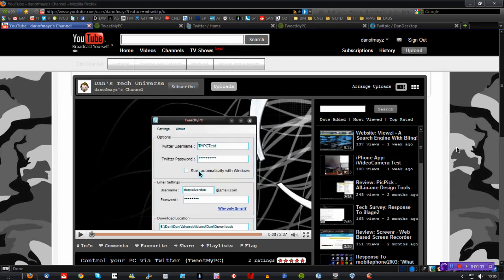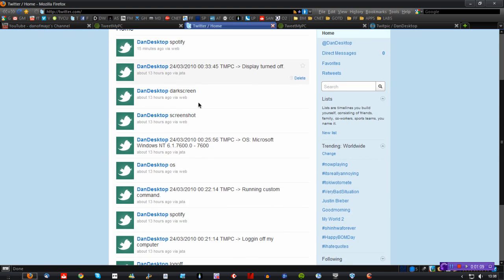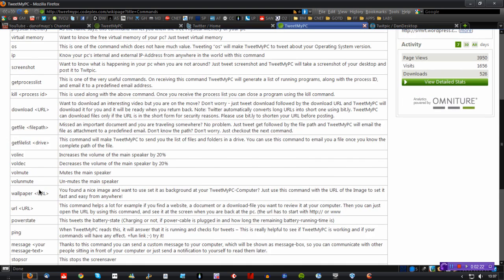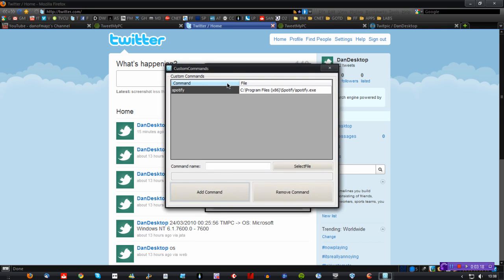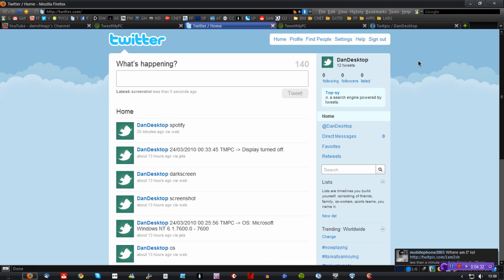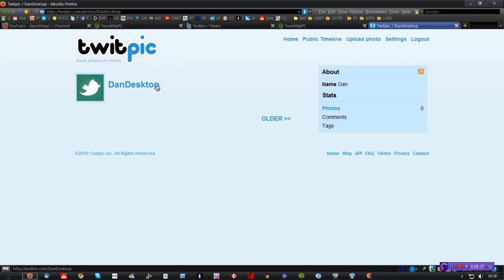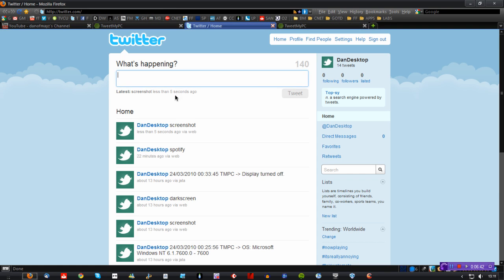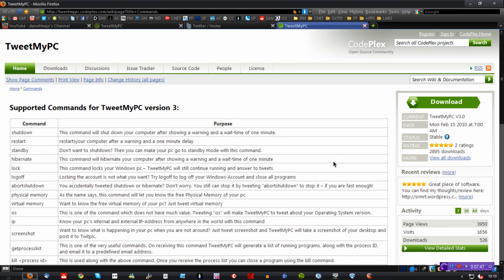TweetMyPC - Round 2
This is my second and successful attempt at using TweetMyPC.

Have fun!